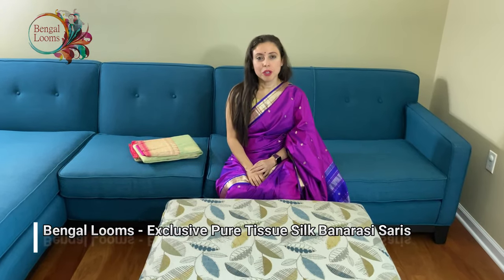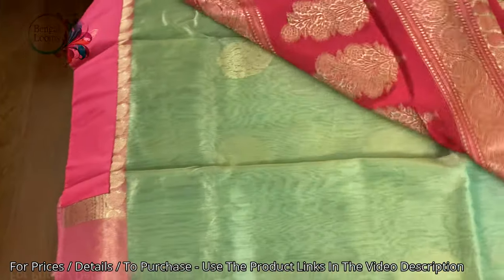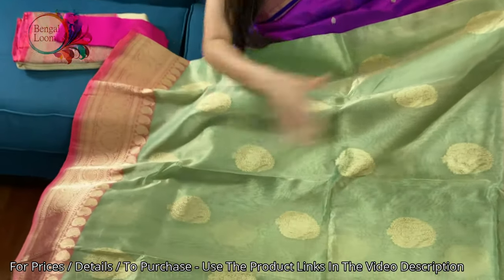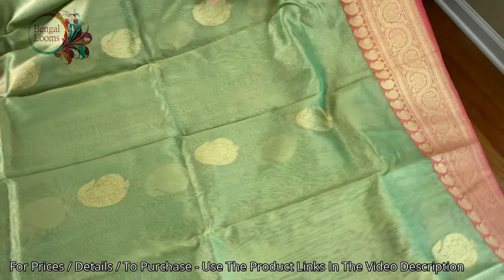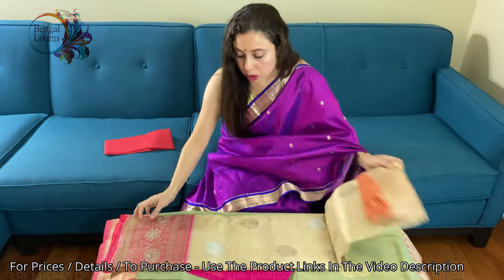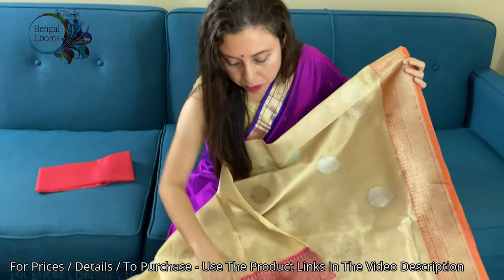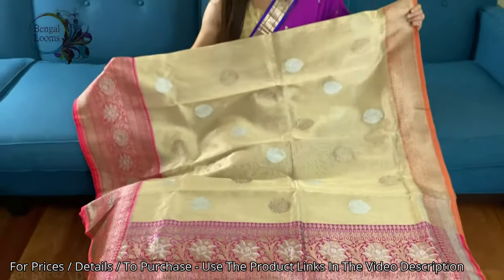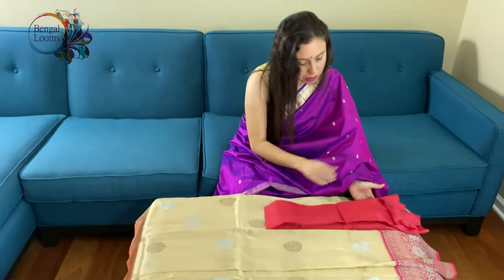Exclusive Tissue Silk Banarasi Sarees | Silk Saree | Banarasi Saree Collection | Bengal Looms USA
Product walk-through of two Exclusive Tissue Silk Banarasi Sarees added to our inventory.

1) Exclusive Pure Tissue Silk Banarasi Saree in Sea Green, Red and Pink

2) Exclusive Tissue Silk Banarasi Saree with Dual Zari in Golden, Pink and Orange

Many more festival season special products added across all our collections!!
Note for all our viewers: Products once sold out are removed from the website after about 2 weeks from sell out. So if a link gives product not found, it means that product listing has been removed after being sold out for many days.